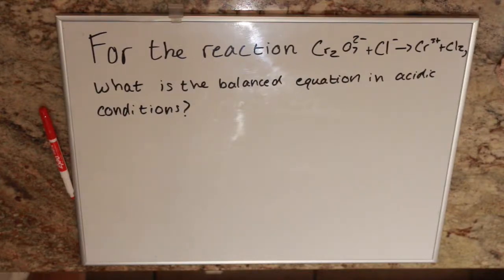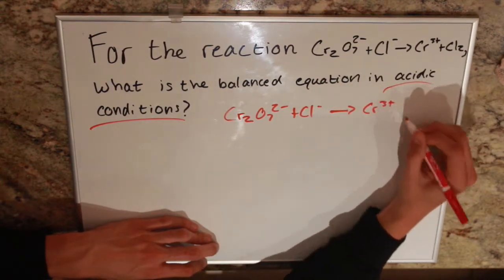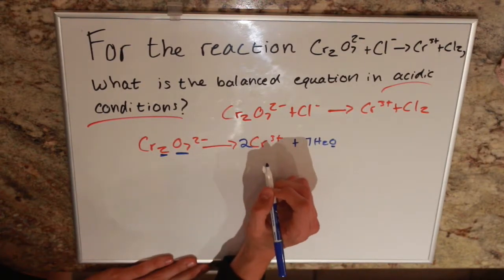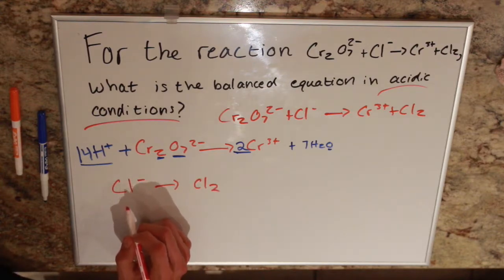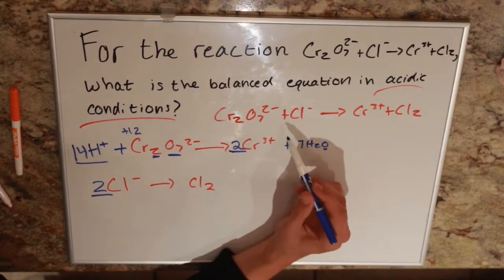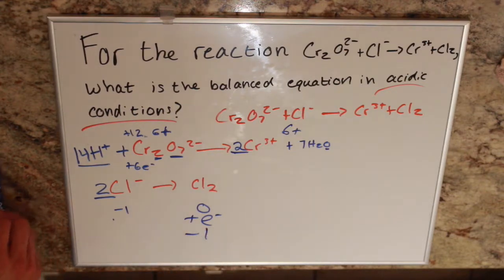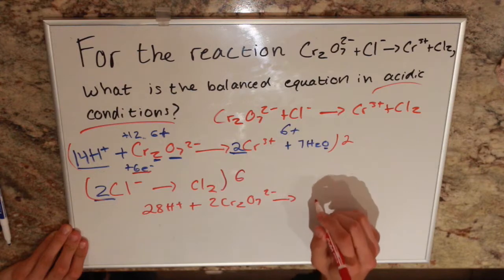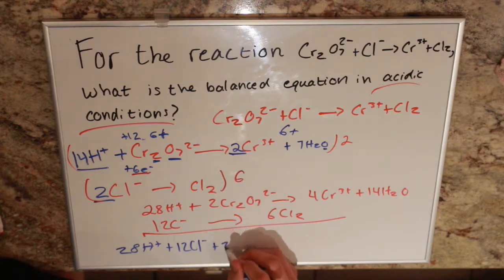Exam IV Extra Credit 4